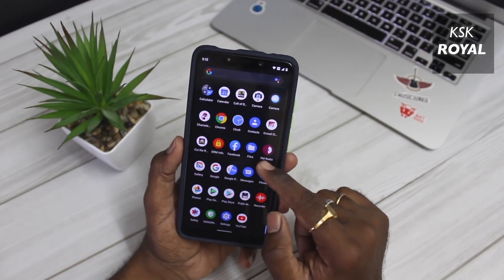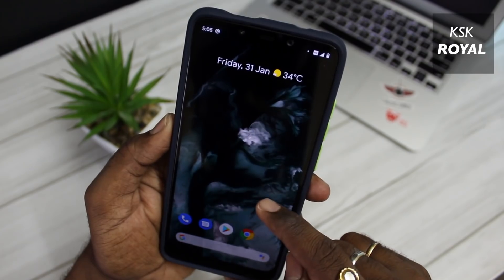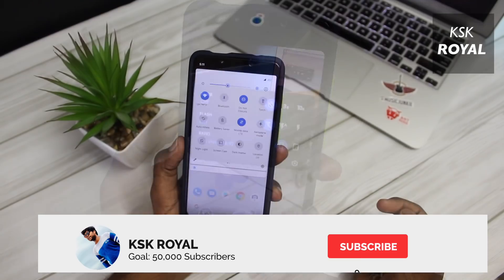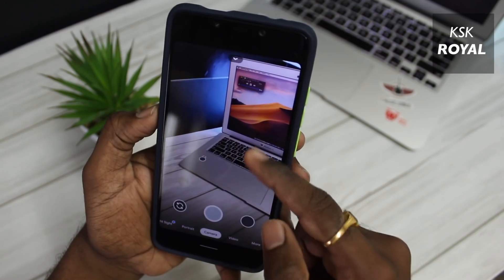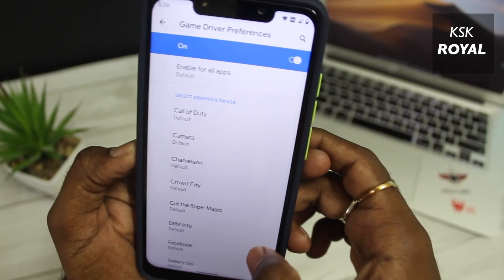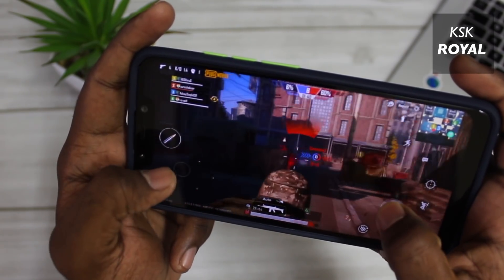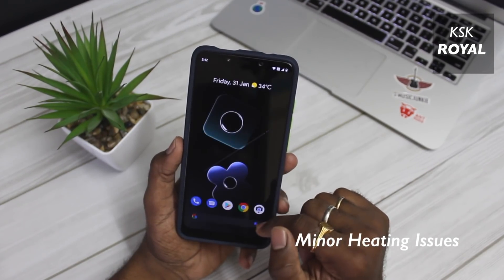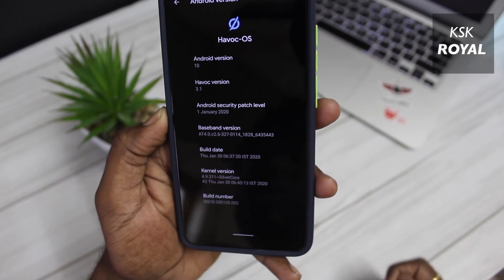Havoc OS 3.1 - Most Powerful & Stable Android 10 GAMING ROM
Aren’t you Looking For Best Android 10 Gaming ROM For Your Smartphone ? Then, Havoc OS 3.1Stable is the one you must give it a shot. Havoc os developers released a version 3.1 for poco f1, Redmi K20 pro & some OnePlus devices, which is a stable android 10 custom rom improves a performance to some extent.  Havoc OS 3.1 is the most stable android 10 custom rom till date which primarily focuses on stability & gaming. Watch this video & find out more why Havoc OS 3.1 is good for gaming.

What is Havoc OS ?
Havoc-OS 3.x is based on AOSP, inspired by Google Pixel.
Has a refined Material Design 2 UI by @SKULSHADY.
So many features that you probably won't find in any ROM.
Just flash and enjoy...

▶ Installation Instructions
For Poco F1

1. Requires 11.0.4 vendor & firmware pre installed
2. Unlocked Boot loader,  A TWRP Custom ROM recovery has installed
3. If you are coming from MIUI or Any Other Custom ROM Make sure you update your Poco F1 to 11.0.4 vendor & firmware. Then remove all lock screen passwords, fingerprints,  google account / mi account to avoid any encryption issues.
4. Boot in to TWRP - wipe - Dalvik , system , data & cache
5. Install ZIP - Choose - Havoc OS 3.1 With GAPPS Zip file & flash it
6. Flash Disable Force Encryptor, if you want the rom to get decrypted.
7. Reboot & Enjoy.

Generic Installation Instructions For All Devices (Note For your Specific Android Device , Check XDA For More Information / Google is Your Best Pal) :

1. Pre-Requisites - Unlocked BootLoader, Custom Recovery Installed
2. Backup Your Data like Apps, Photos, Contacts, Videos & More
3. Then Remove All Lock Screen Password, Pins, Fingerprints, Sign out from Google Accounts / Samsung / MI Accounts .
4. Boot In To TWRP - Wipe - advanced wipe - System, Data, Dalvik / Art , Cache
5. Install ZIP - Havoc OS 3.1 zip & Flash It . (Don’t Flash Apps its included In by Default)
6. Reboot Enjoy.
7. If you Face any boot LOOP try to boot back to recovery then wipe the internal storage  (WIPE - FORMAT DATA -  type“YES” to remove encryption. This will remove all data on your phone . So backup all photos & videos to computer before doing this thing)

YouTube Free Music - [Groove_Tube]